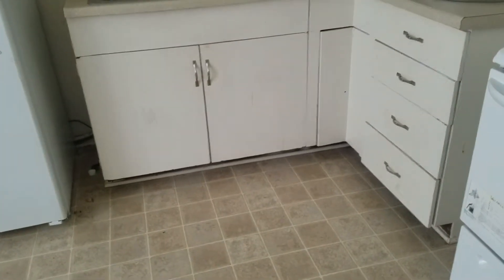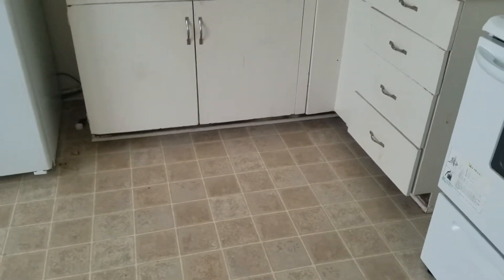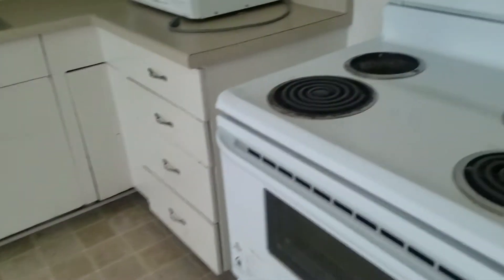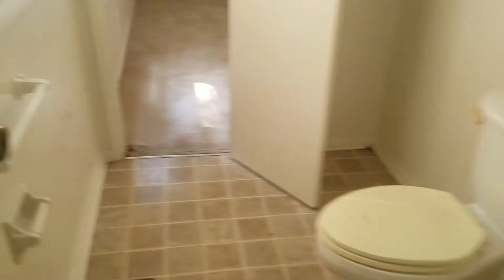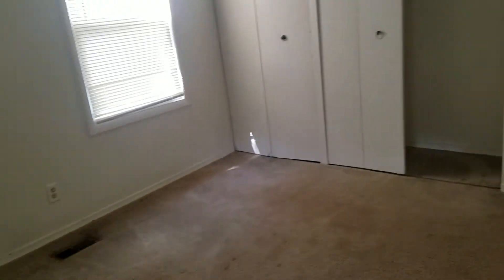8121 Barry - repairs